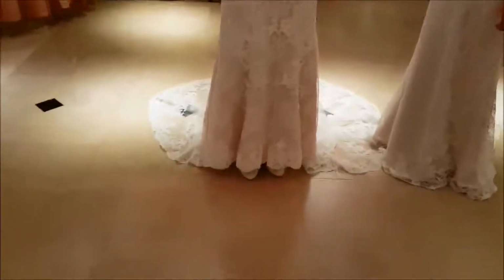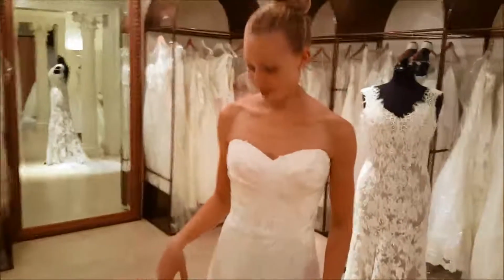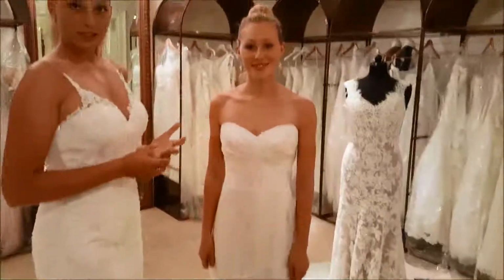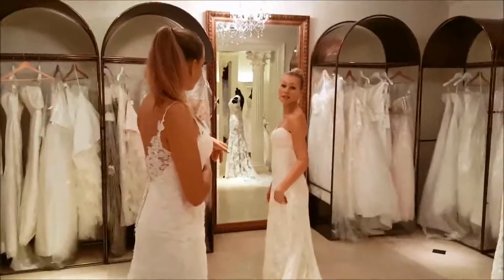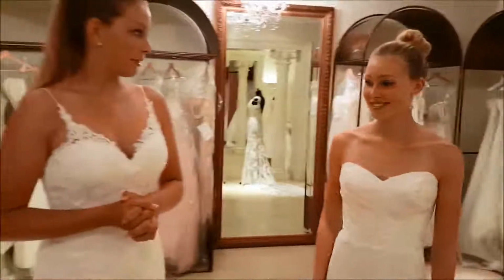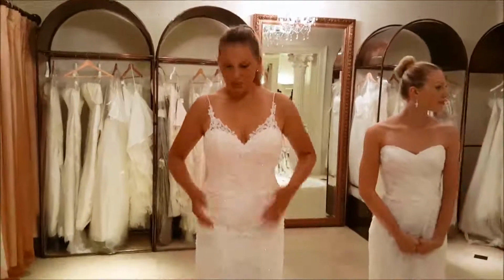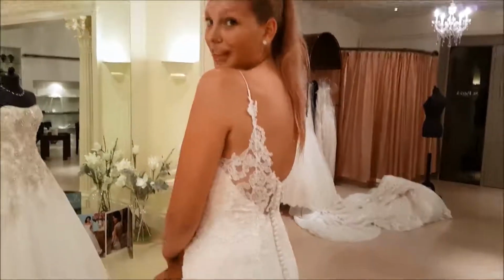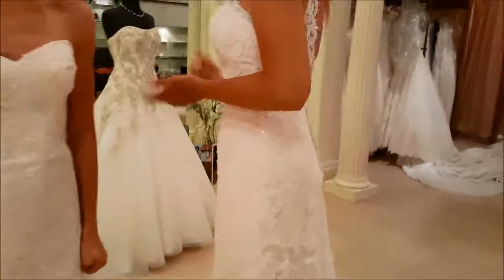Wedding Dress Reviews Episode 2: Vintage! Ella Rosa & Sweetheart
In this episode of our wedding dress reviews we show you some cool vintage look dresses. We also have a big tip for the taller ladies out there! The dresses are by:
- Sweetheart
- Ella Rosa

- Britt & Katarina